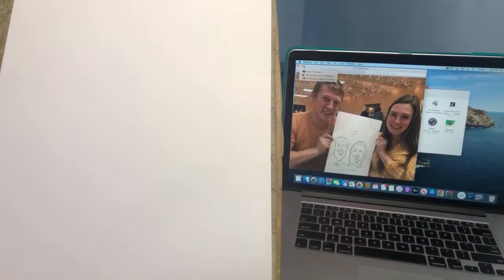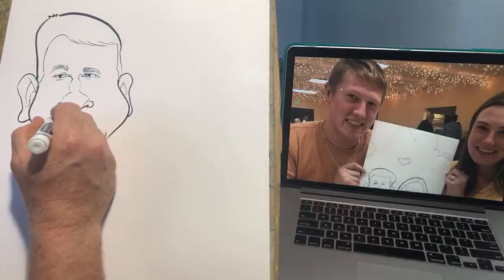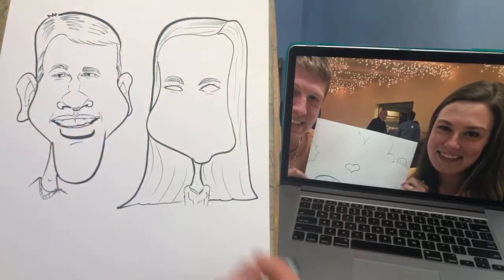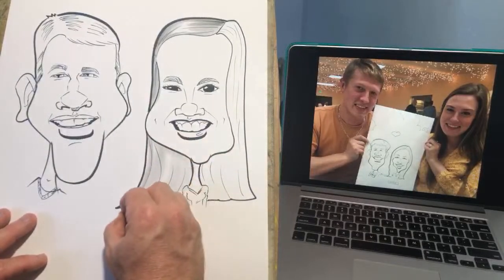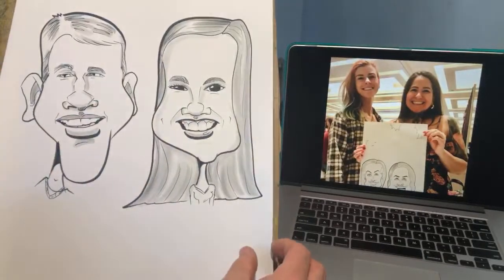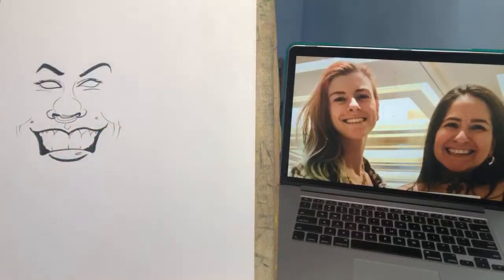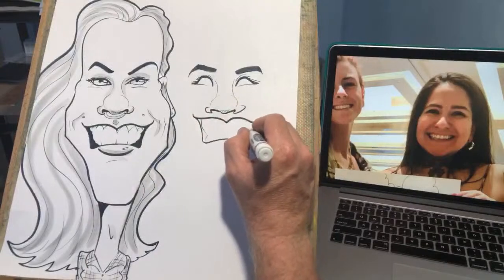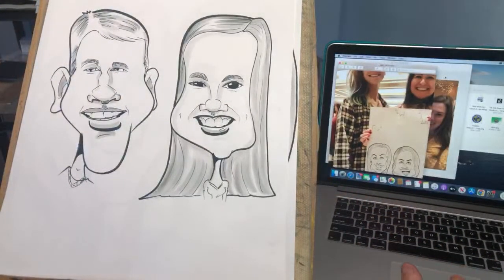Drawing Caricature head shapes Saturday Night Live!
Drawing caricatures and pushing those head shapes.